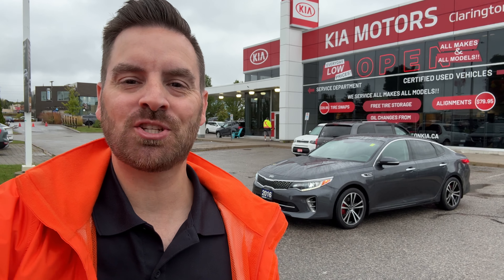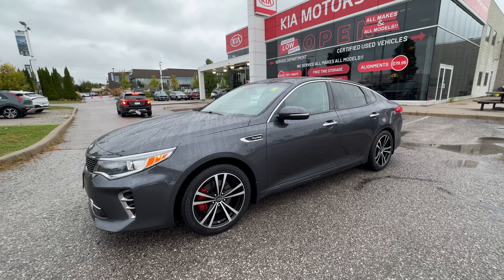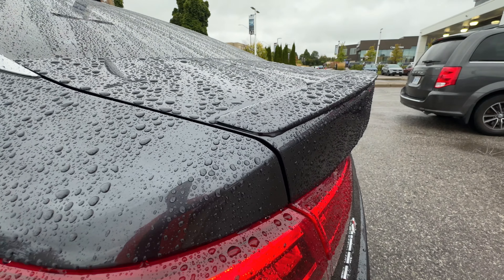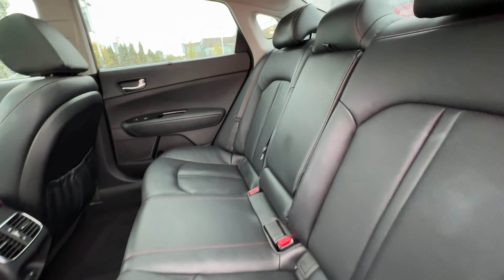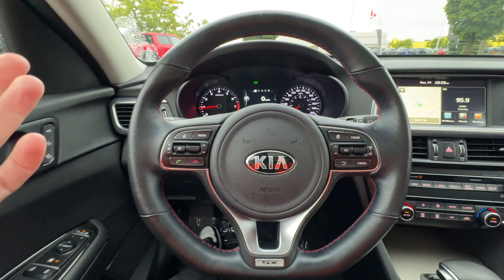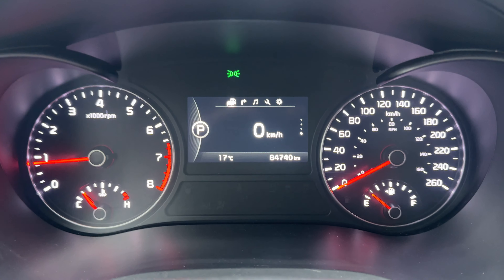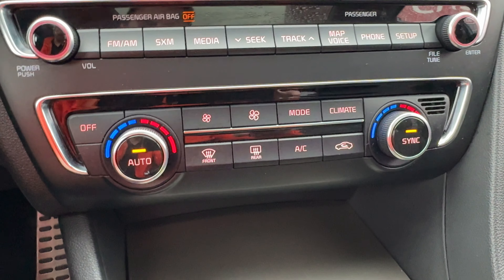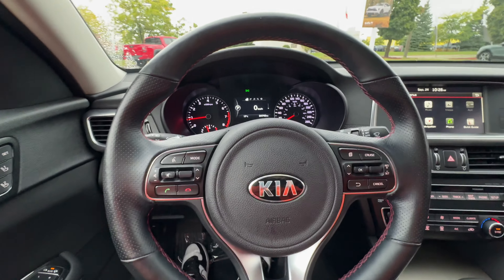2016 Kia Optima SX Turbo Review